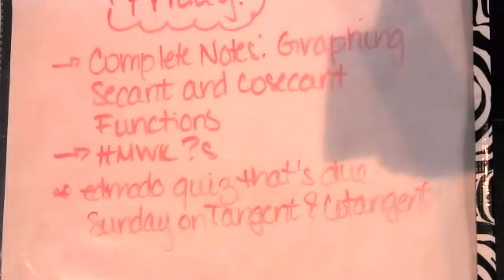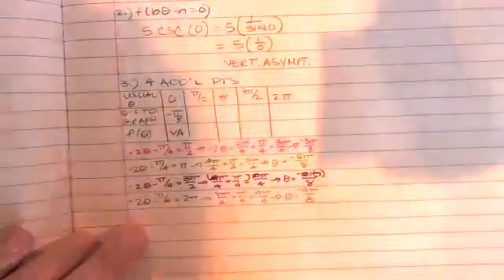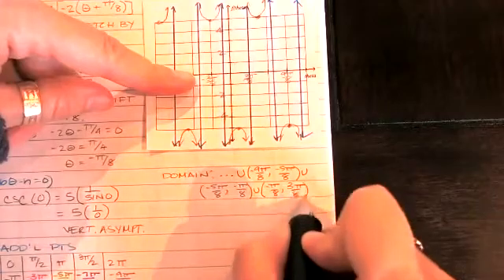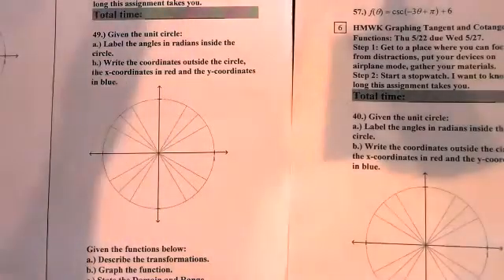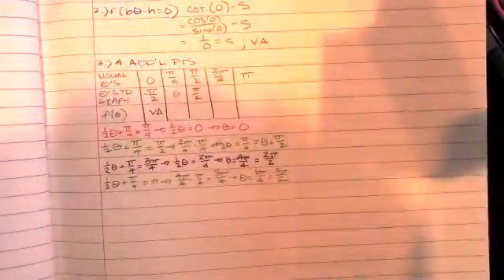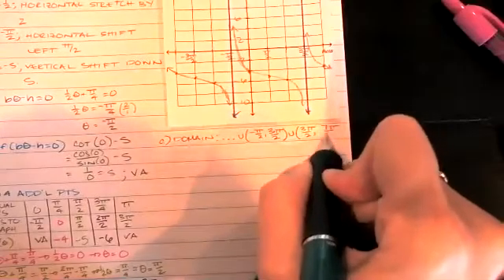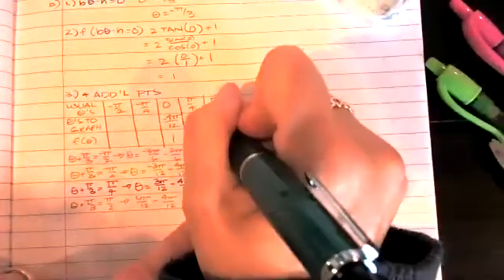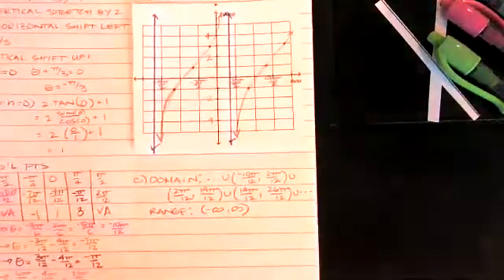Discussion Fri 5/29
Completed Noted: Graphing Secant and Cosecant Functions and HMWK ?s